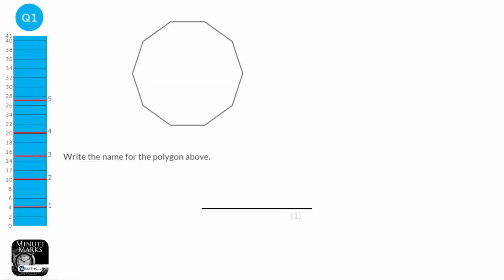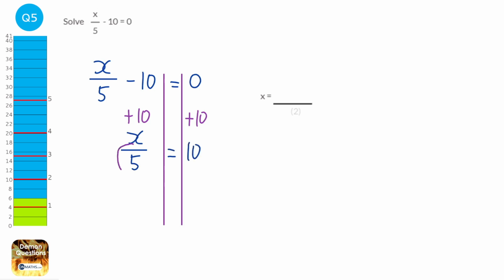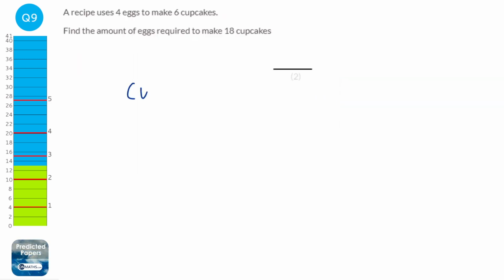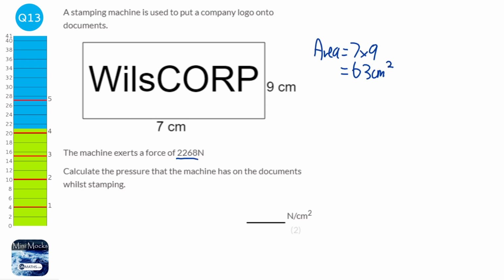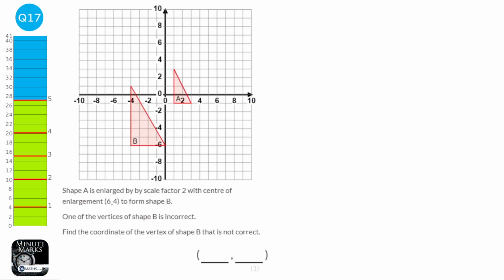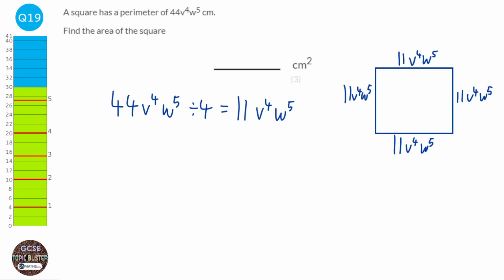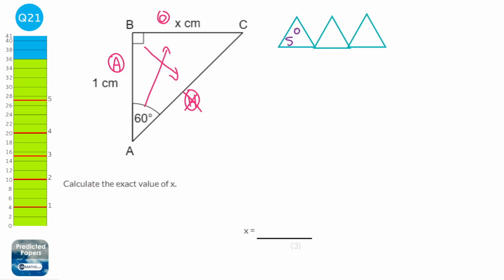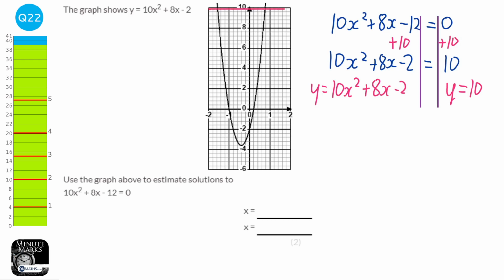AQA Paper 1 Non-Calculator Foundation Predicted Maths GCSE (May 2022) 8300/1F (45 Min Paper B)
This is the OnMaths.com predicted paper for May 2022 AQA Maths GCSE Foundation Paper 1 Non-Calculator.

00:00 Introduction
00:24 Q1 Polygons: Naming A Polygon From Diagram
01:00 Q2 Basic Algebra: Collect Like Terms (3 Terms With Coefficients)
01:52 Q3 Basic Geometry: Find Edges In Prism
02:20 Q4 Percentages: Percentage of Amount (Non-Calculator)
03:17 Q5 Solving Linear Equations: Solve Equation in form x / a + b = c
04:31 Q6 Circles: Parts of a Circle
05:15 Q7 Sequences: Find Term Given Linear nth Term
05:33 Q8 Constructions And Loci: Create Harder Scale Drawing
07:35 Q9 Proportion: Recipes - Find Required Amounts for x Given Amounts for y (Integer Answer)
08:29 Q10 Averages: Mode from Frequency Table
09:07 Q11 Probability: Probability of Mutually Exclusive Events From A Probability Table
09:33 Q12 Fractions: Area of Rectangle Involving Mixed Numbers
10:44 Q13 Compound Measures: Finding Pressure
11:34 Q14 Scatter Graphs: Find Outlier
12:13 Q15 Real-Life Graphs: Name Function To Model Data
13:42 Q16 Probability: Complete Frequency Tree Diagram
14:47 Q17 Transformations: Find Incorrect Coordinate From Enlargement
15:38 Q18 Factors and Primes: Find HCF From Product Of Primes
17:29 Q19 Algebraic Indices: Find Area Of Square Given Perimeter Using Algebraic Indices
19:04 Q20 Venn Diagrams: Interpret Without Venn Diagram
21:21 Q21 Trigonometry: Find Length Using Trigonometric Exact Values
24:18 Q22 Non-Linear Graphs: Solve Quadratic From Graph Using y=a Line
25:58 Outro